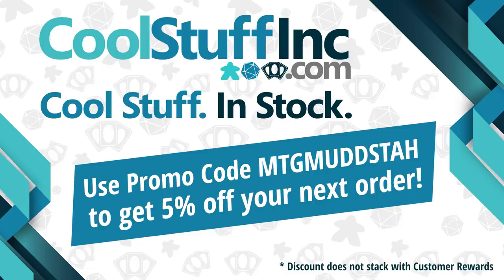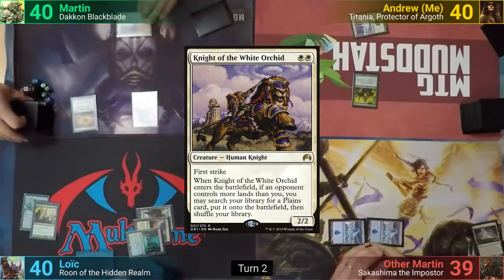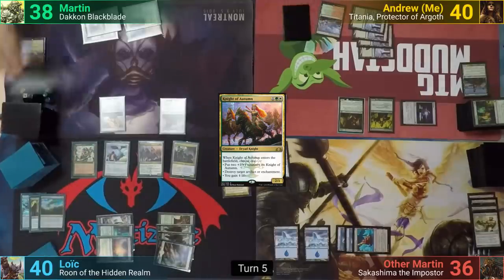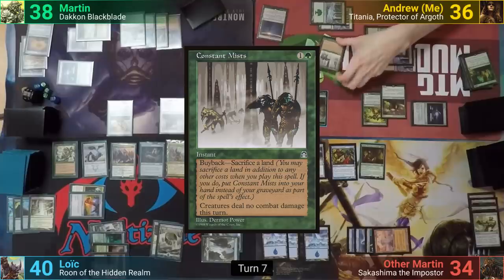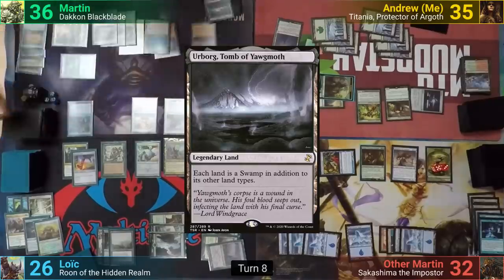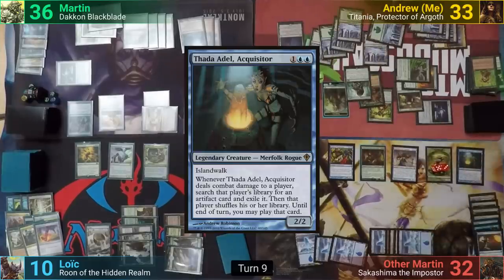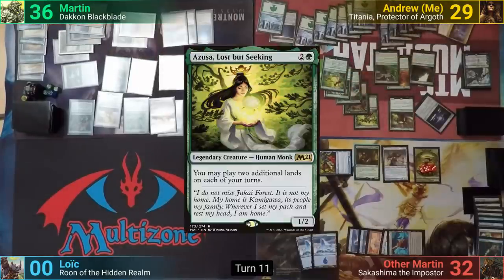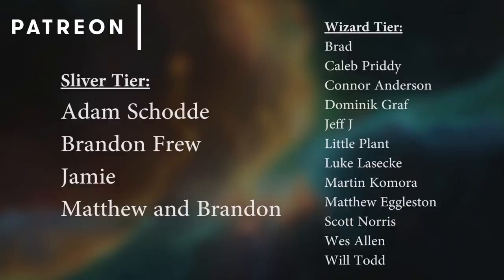Titania vs Dakkon vs Roon vs Sakashima EDH / CMDR game play for Magic: The Gathering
►This game was filmed at Multizone in Gatineau, QC